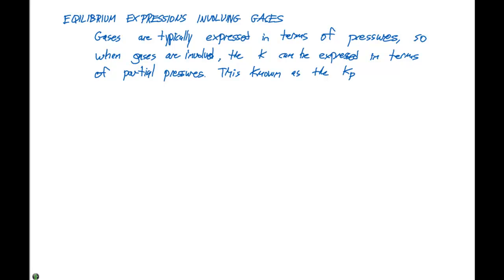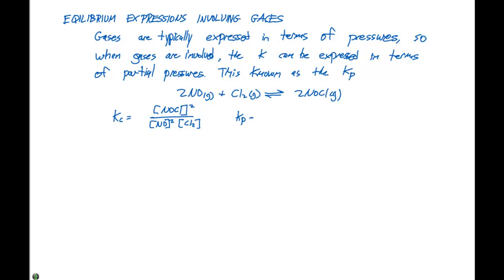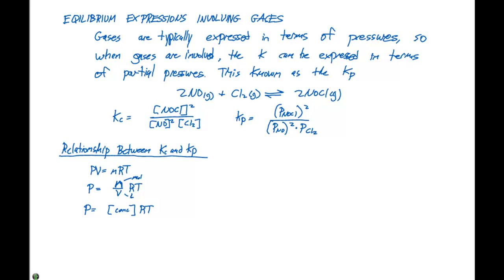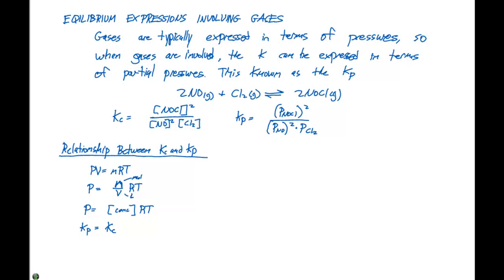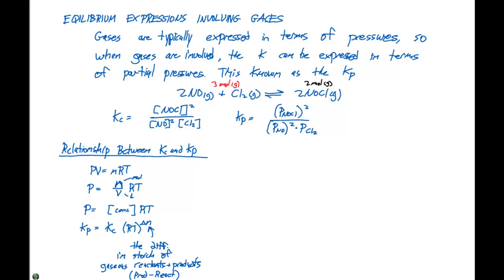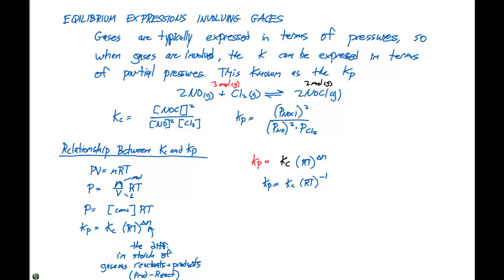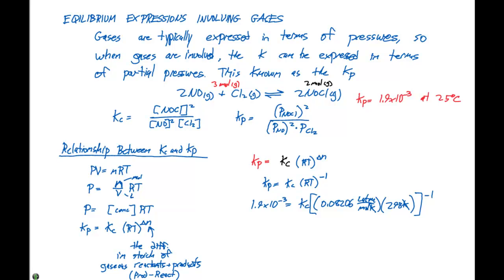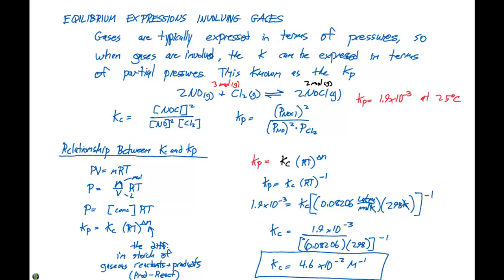15.2 Equilibrium Expressions Involving Gases 7;49